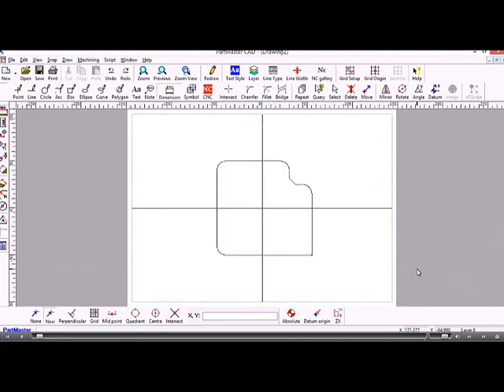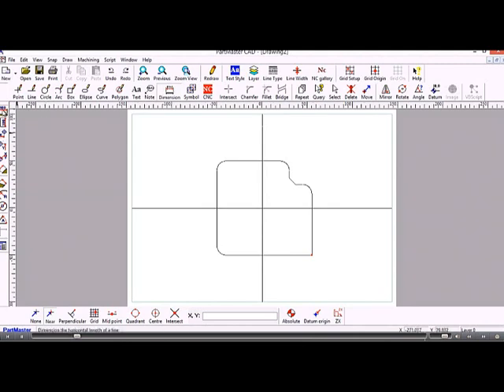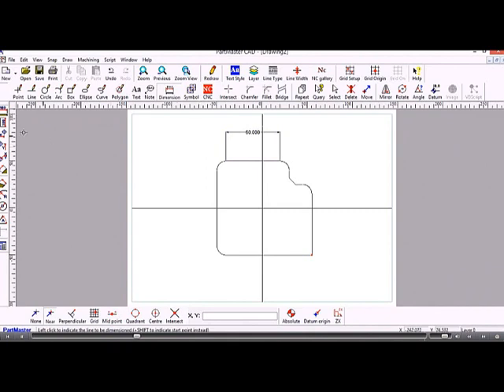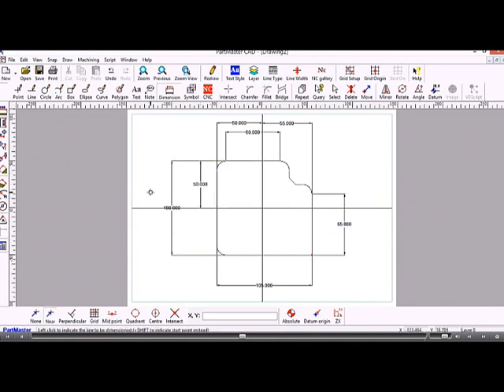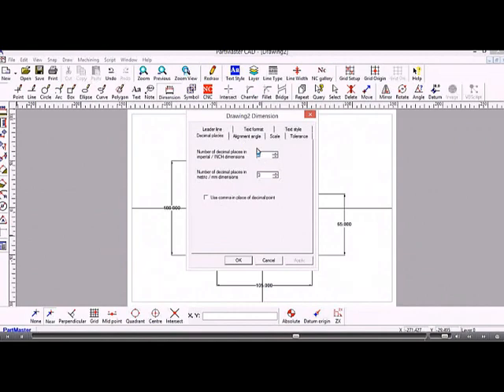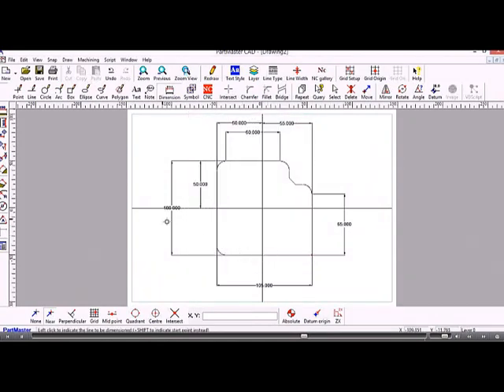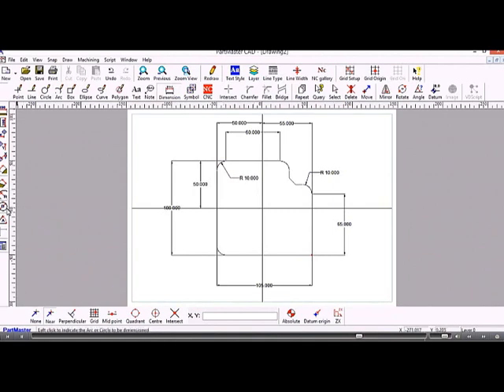CAD - Dimensioning The Basic Drawing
In this Dolphin CAD tutorial you can learn how to dimension a basic drawing.